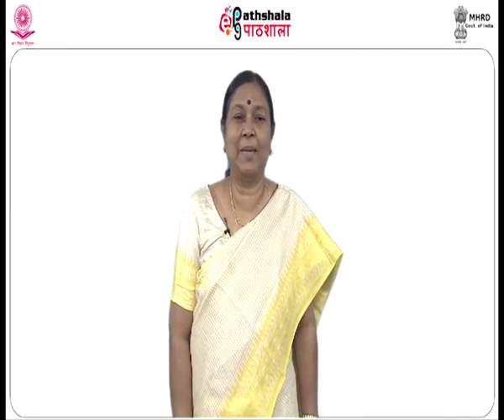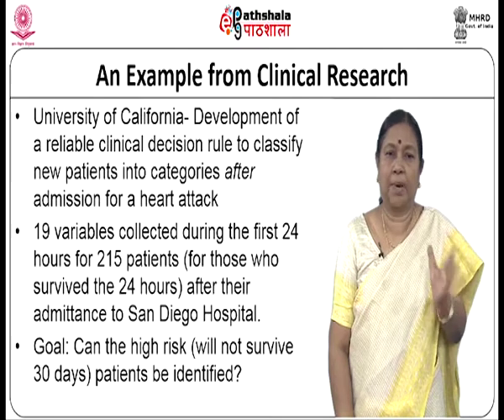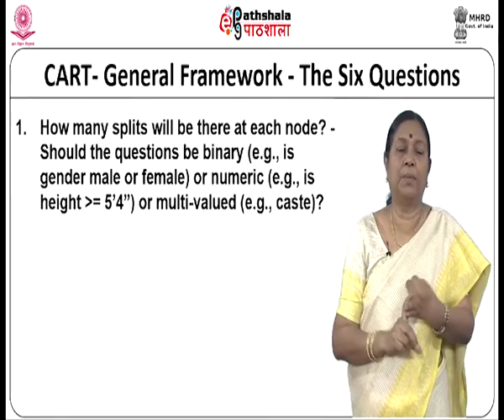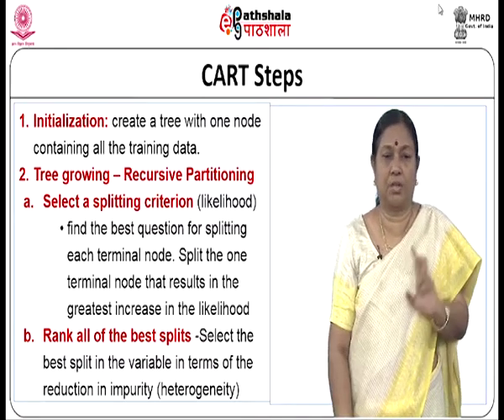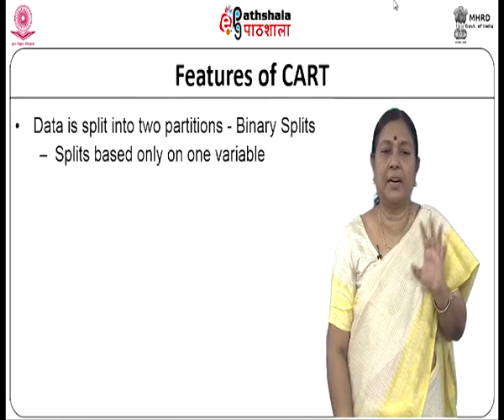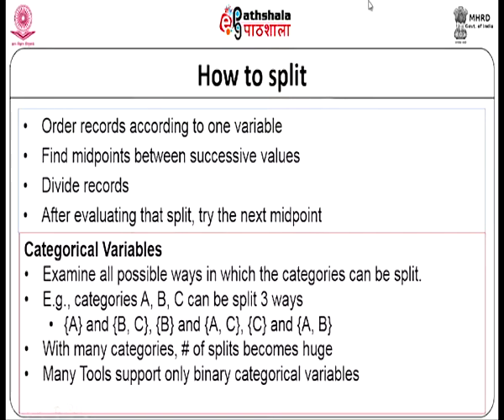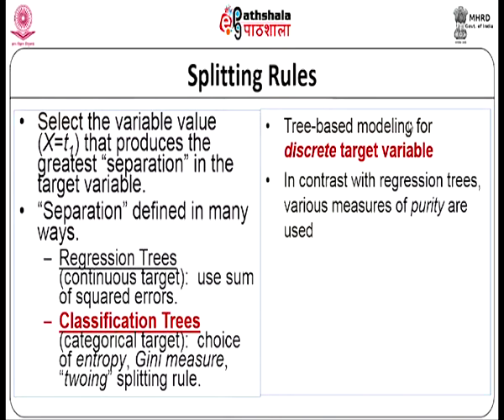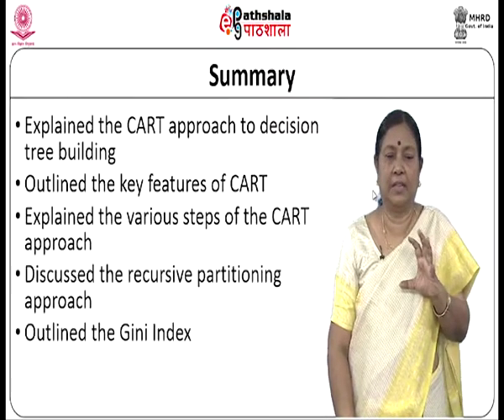Classification and Regression Trees - I (CH-10)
Subject : Computer Science(PG)
Course : Machine Learning